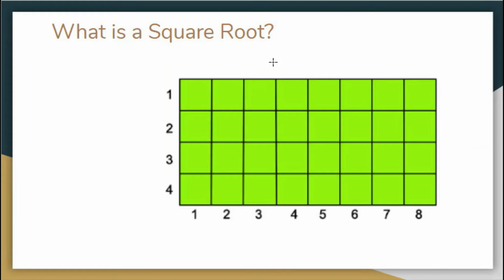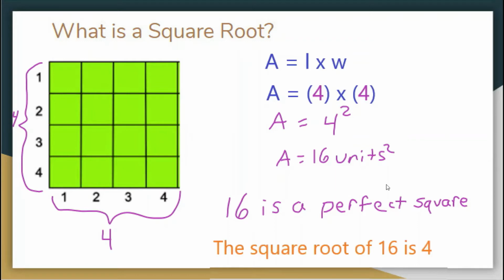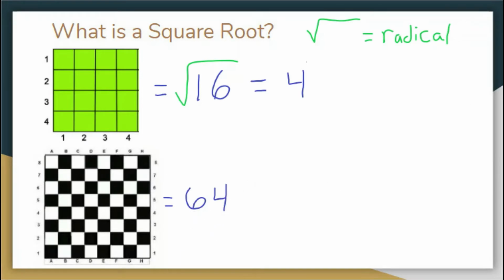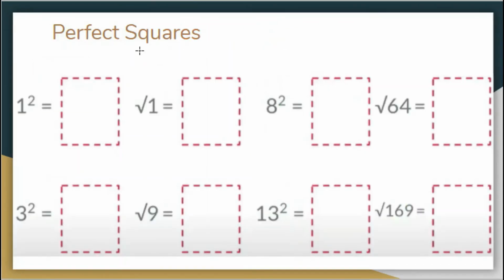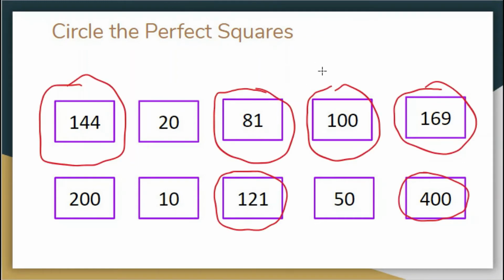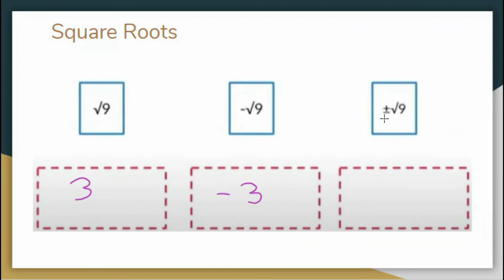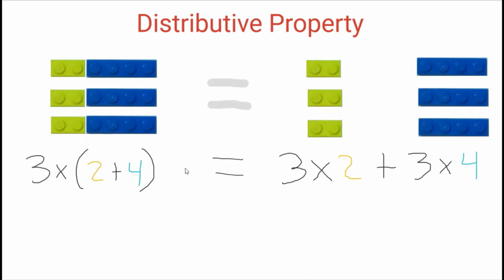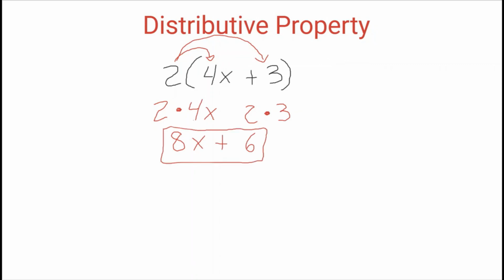perfect square and distribute